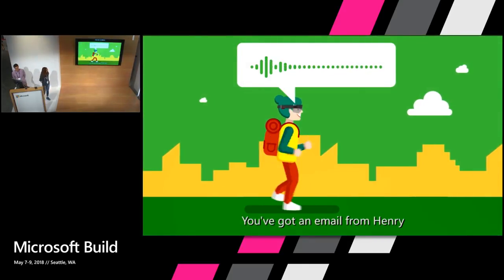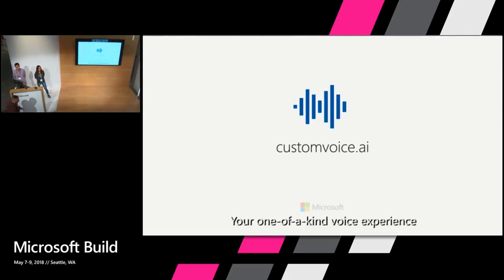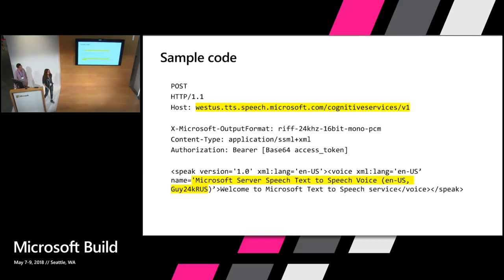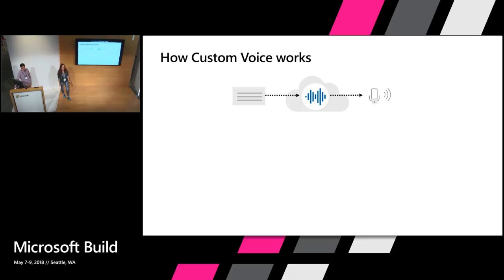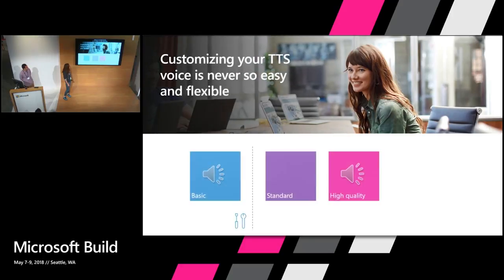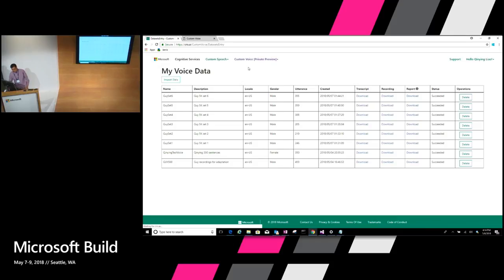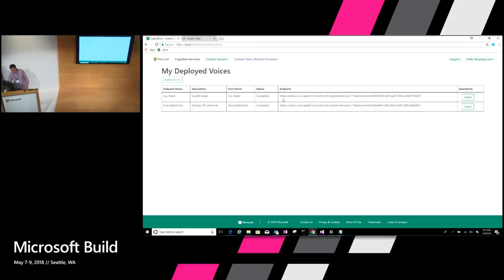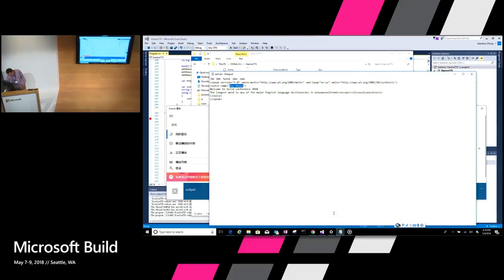Custom Voice Update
We are releasing a new service in Preview that allows you to create Custom Voice fonts. Come learn about the new service as well as the new features of the existing TTS